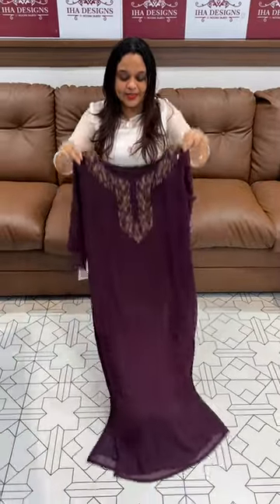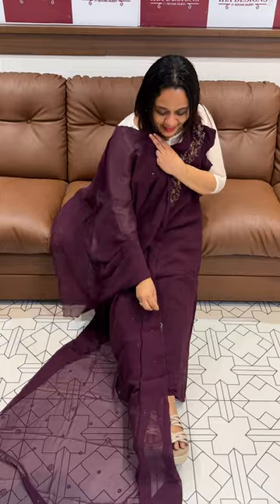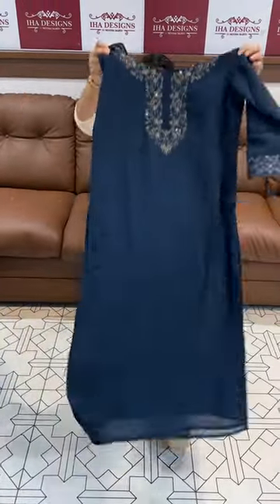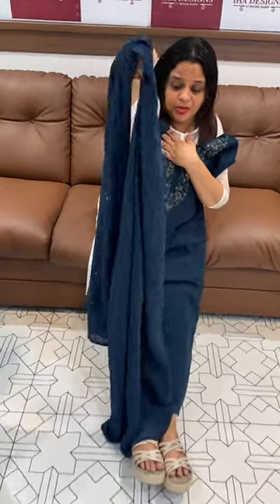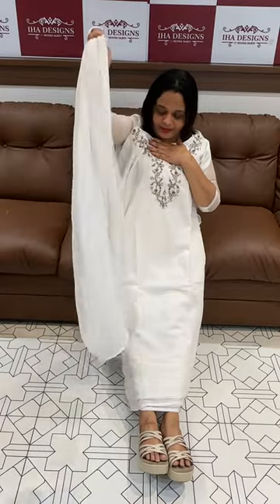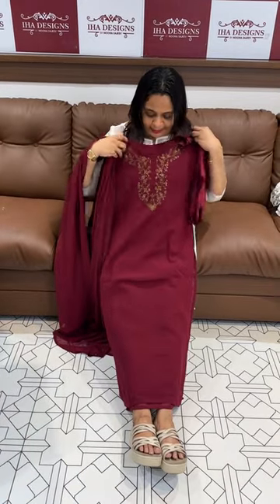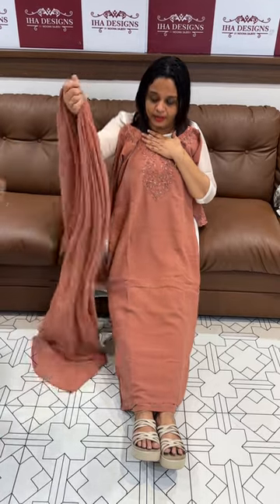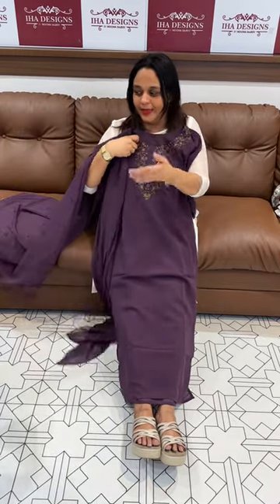Budget buy georgette top bottom and dupatta collections @ 1395/- for booking visits